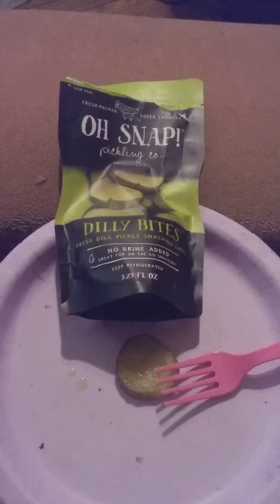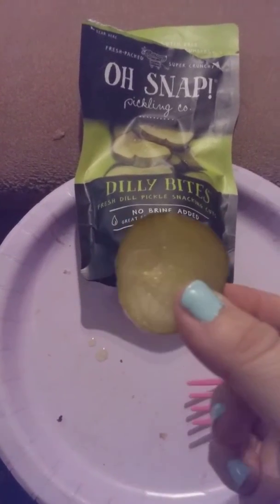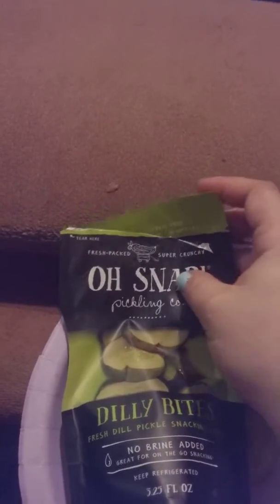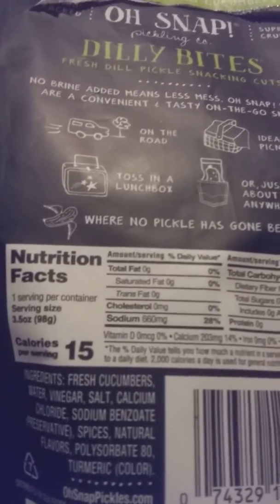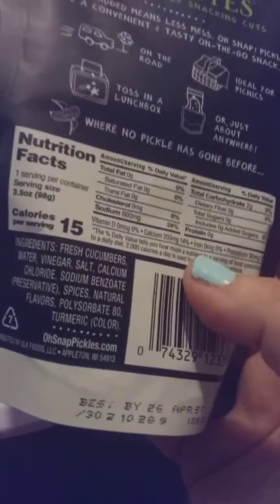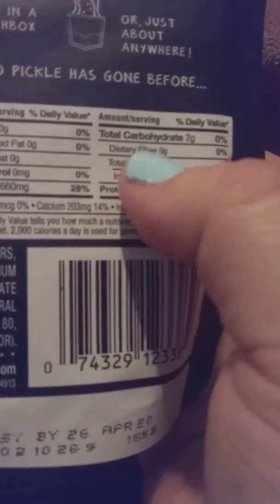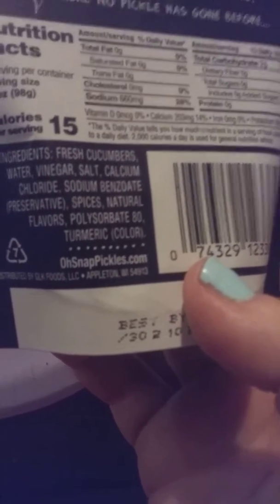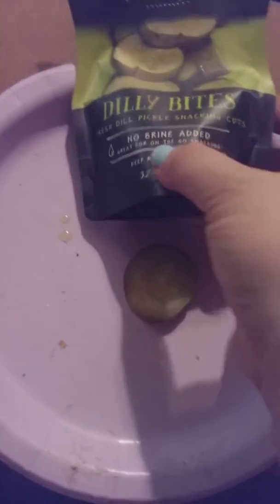Review for Oh Snap Dilly bites (👍👍🥒)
fat free - super crunchy
gluten free
made with non-gmo cucumbers
no brine added
keep refrigeration after opening
3.25 fl.ozs

cost $1.00 at dollar tree stores